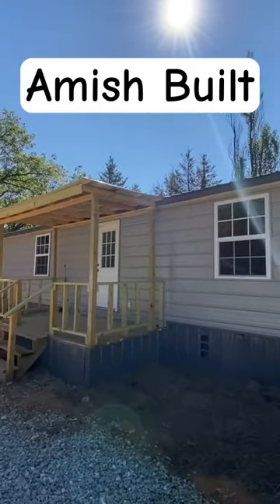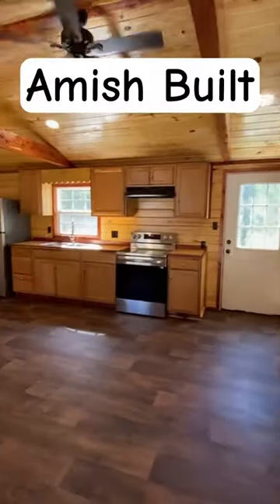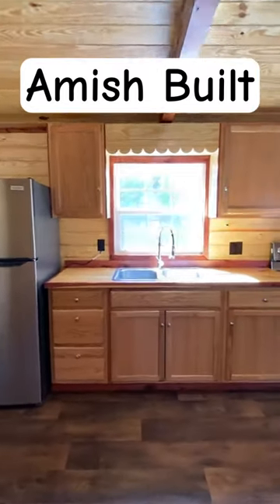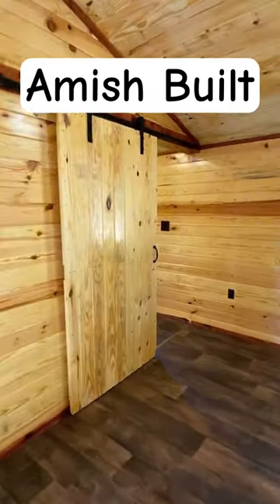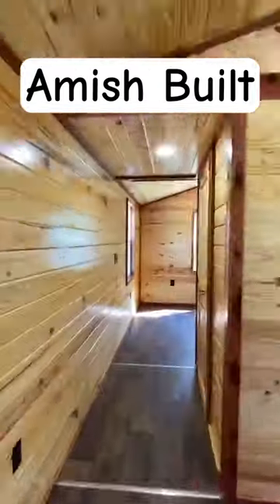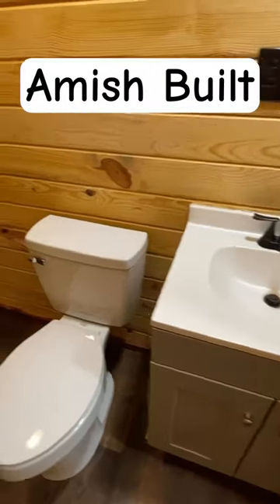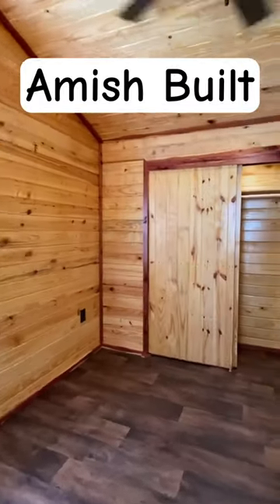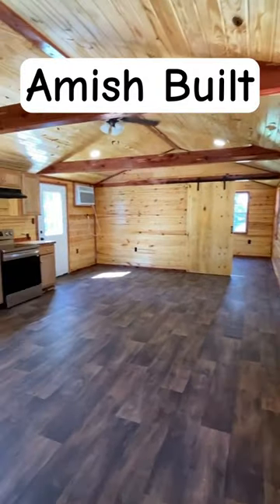🏠Shed to house cabin built by Amish!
Welcome to our channel! We travel all over the nation and tour all types of homes for you to see here on YouTube! Mobile, manufactured, modular, prefab just to name a few! This is a shed to house/cabin home.

Unfortunately the FULL tour link is no longer clickable in the description. The easiest way to find the full tour on the MAIN channel is to search "Chance's Home World" go to videos and located the thumbnail of the home you are looking for. Hopefully a easier way will be provided soon!